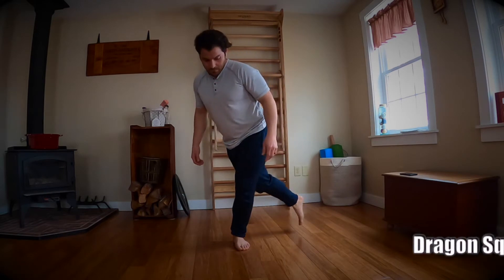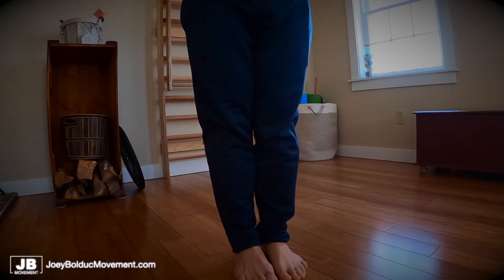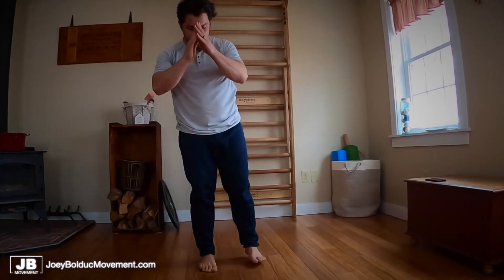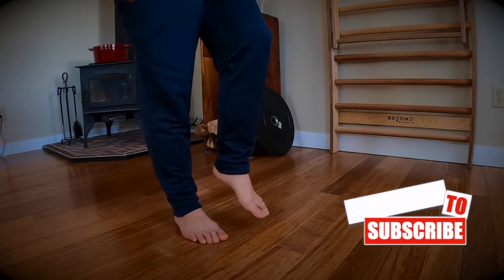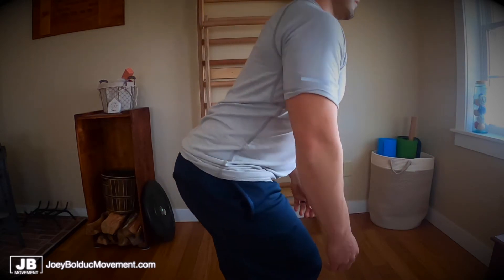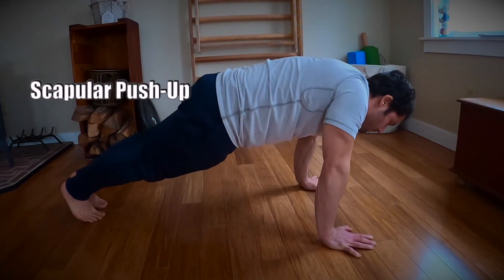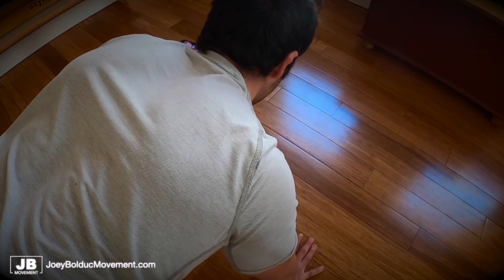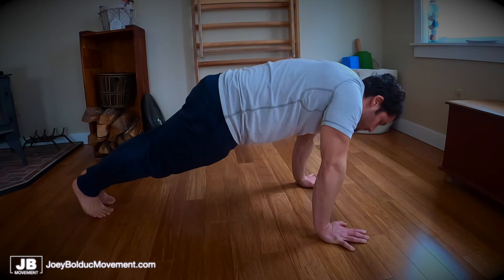Get Strong Fast At Home - Only 4 Moves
Get strong with these 4 mobility at home exercises/patterns. This could be a stand alone full body mobility workout at home, or you could add these patterns to an existing routine. The Dragon Squat, Single Leg Deadlift, Scapular Push-Up and Dragon Flag make a great upper and lower body push pulling workout.

CONSULT A DOCTOR before starting any exercise program and remember to perform these movement patterns carefully.